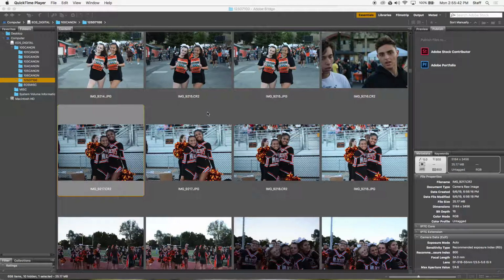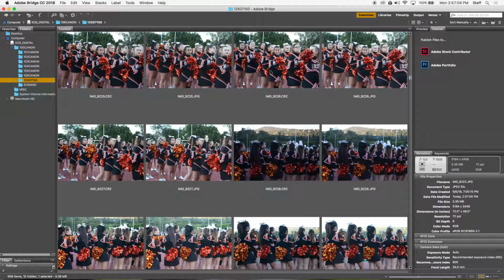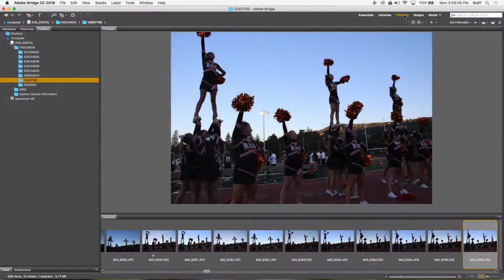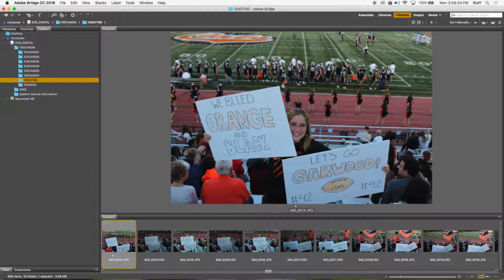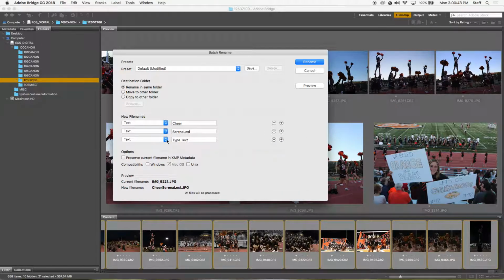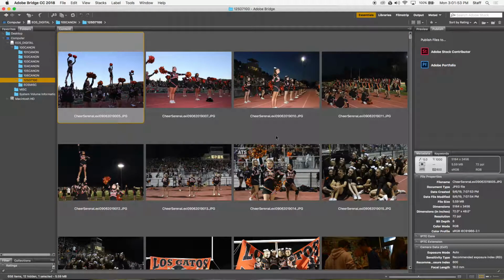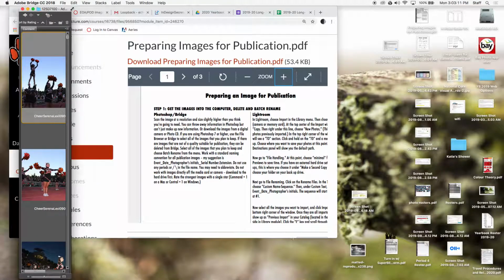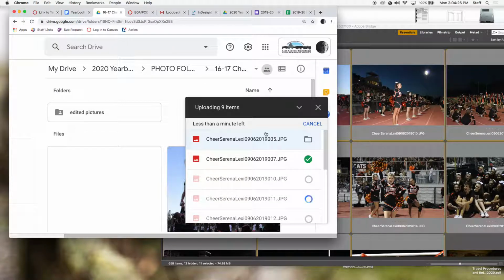Photo Shoot to Bridge